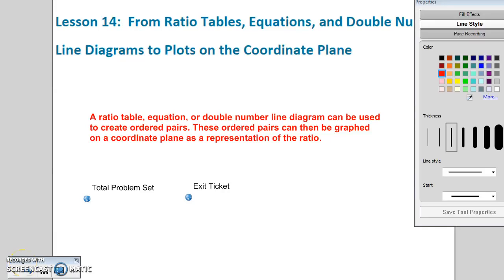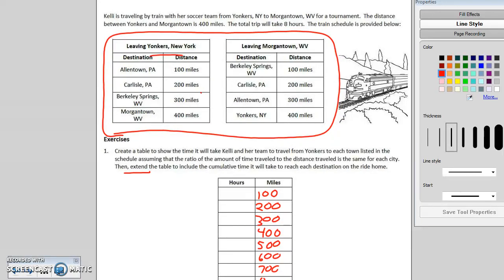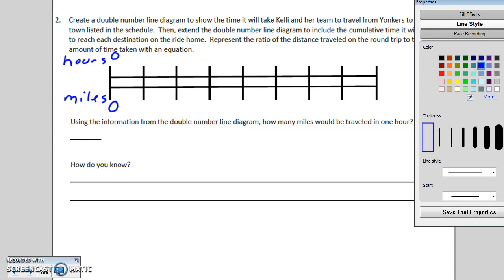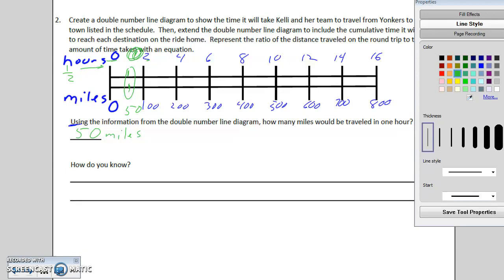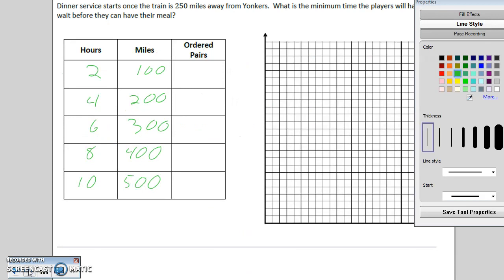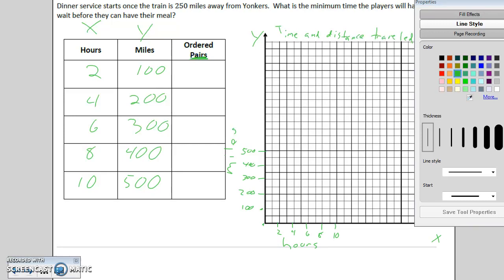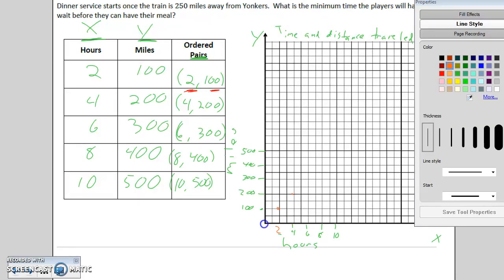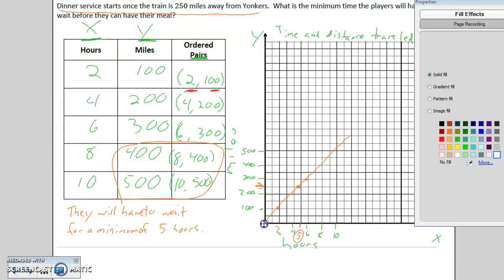6th Grade Module 1 Lesson 14